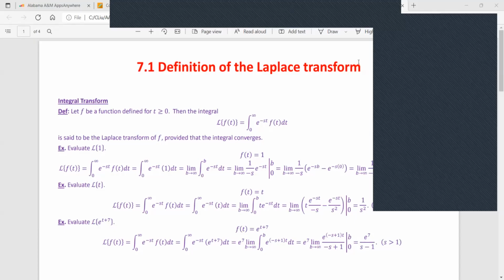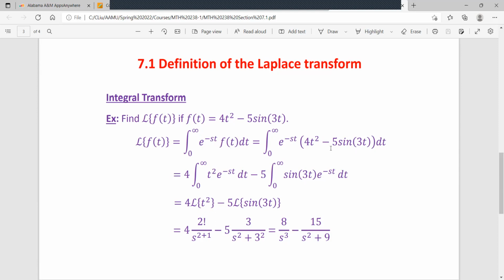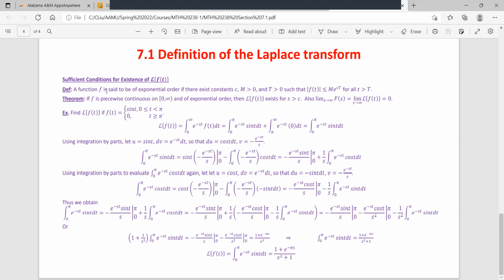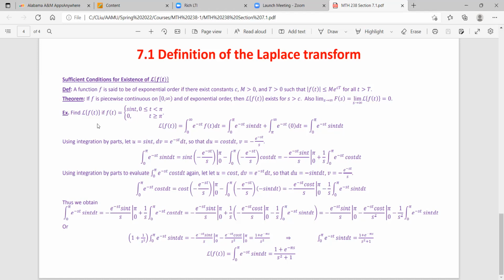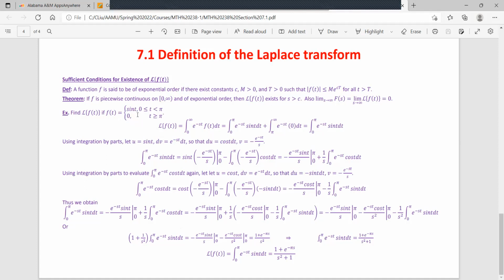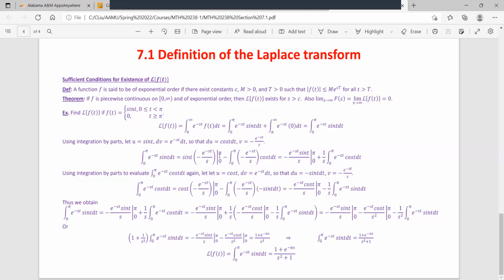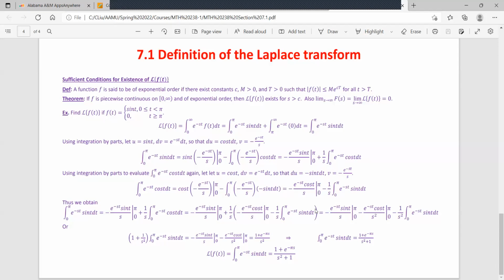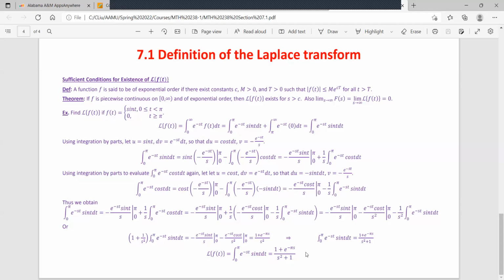MTH 238 Section 7 1 b